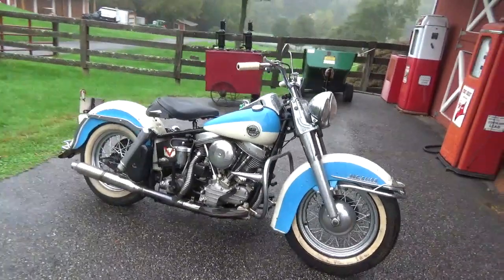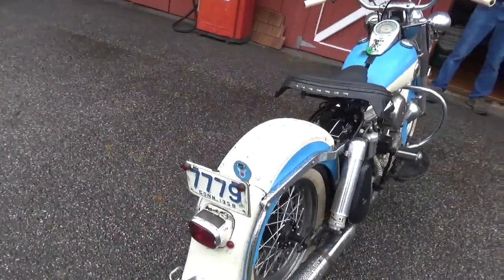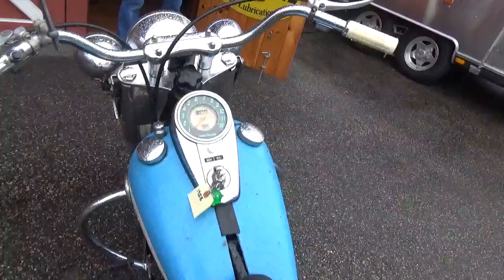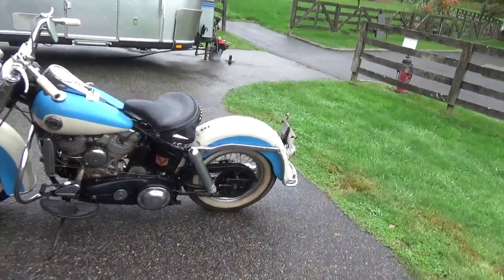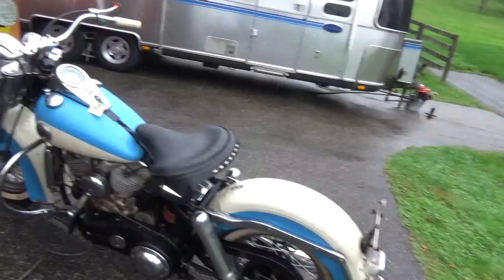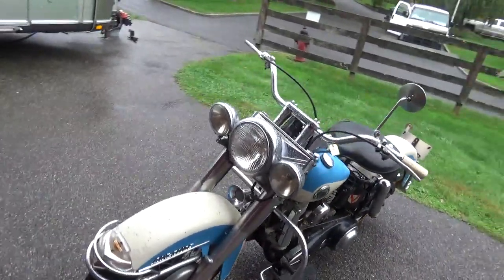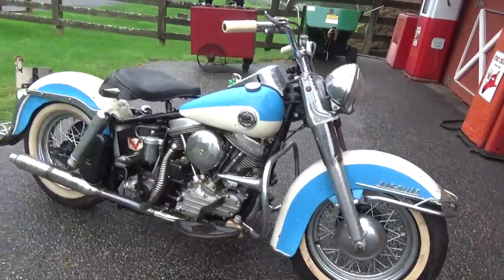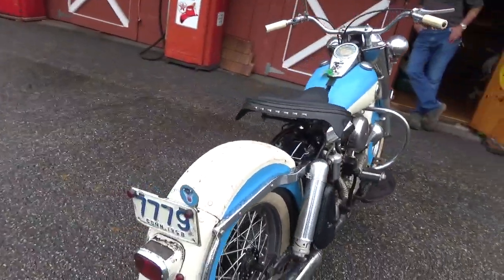Hunting Harleys, 1958 original paint Duo Glide FOR SALE